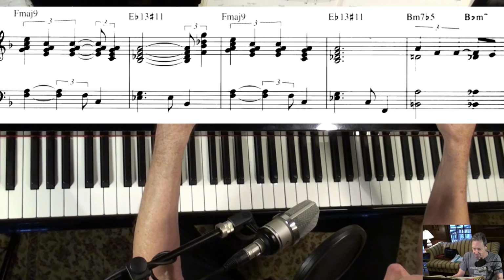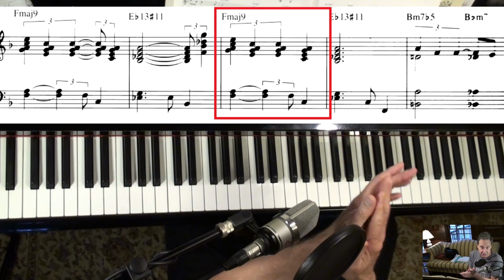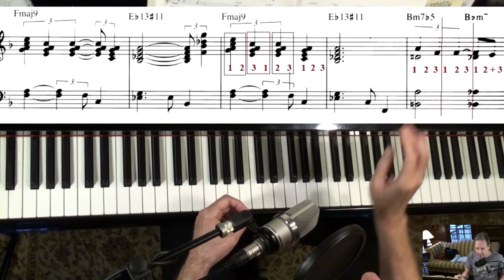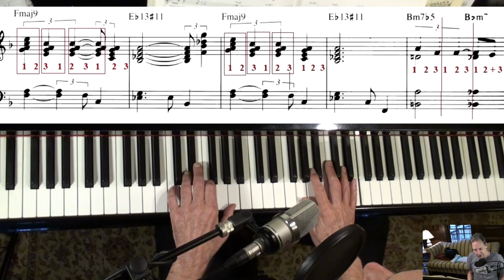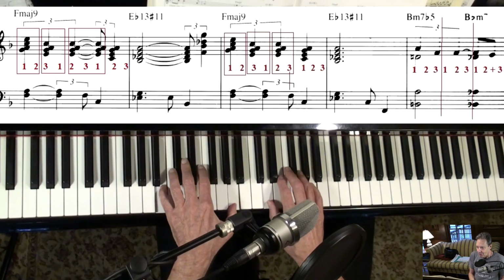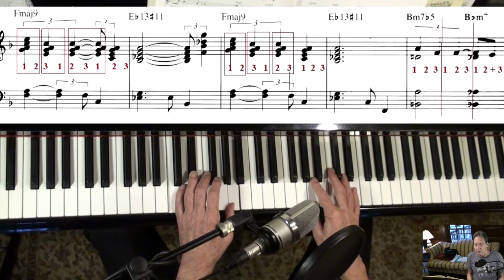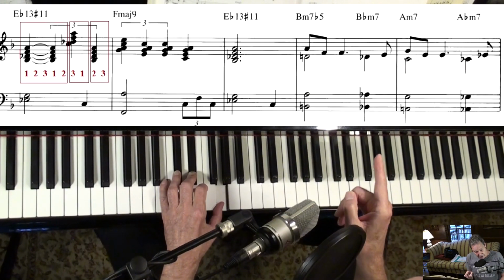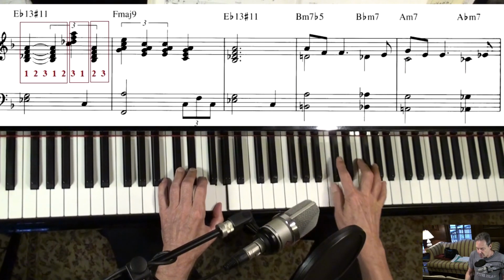Christmas Time Is Here - page 3 🎹 quarter note triplets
Tutorial on counting polyrhythms

Many videos about jazz and classical piano can be found in my PLAYLISTS - find the topics that interest you . JAZZ PIANO COLLEGE